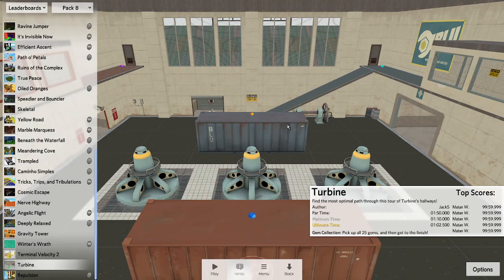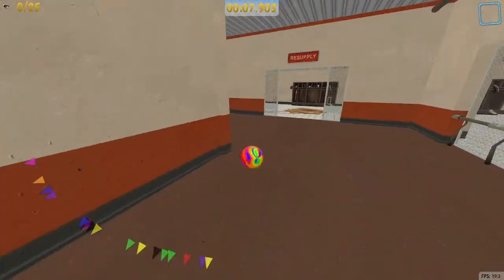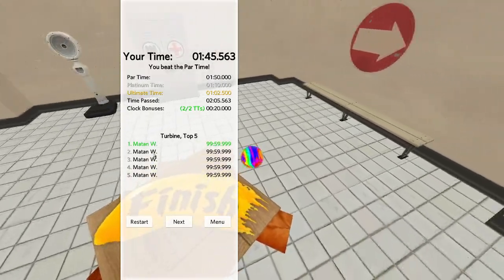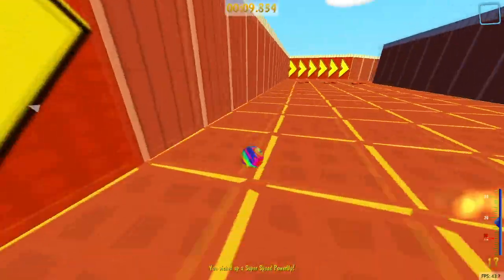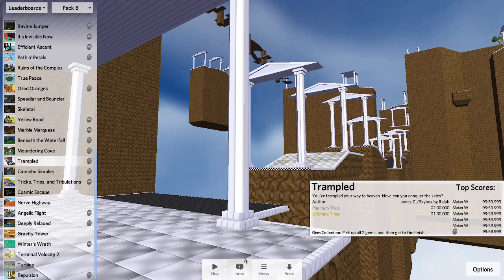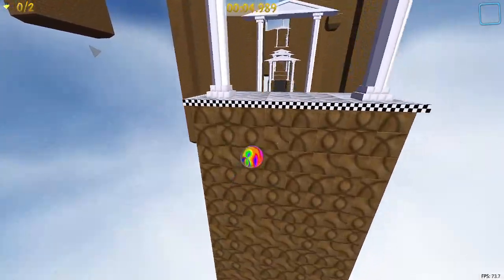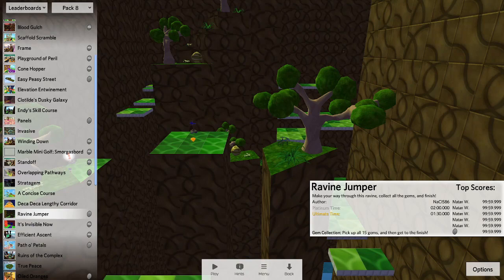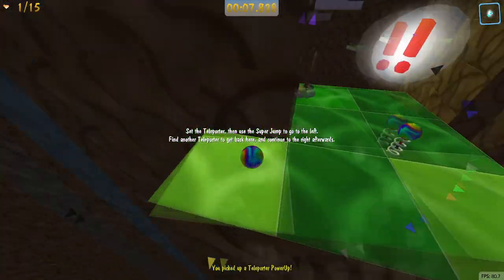Marble Blast, But It's Fun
Levels Played:
Turbine
Nerve Highway
Trampled
Ravine Jumped

Metal Machine - ???
Sonic Trance Remix - Pic Saint Loup
Land of Mysterious - Sleipner
Jamming - Grubi